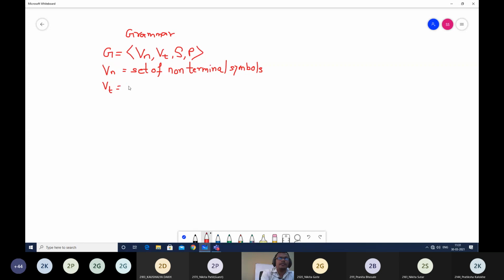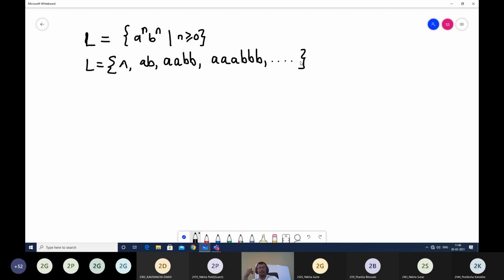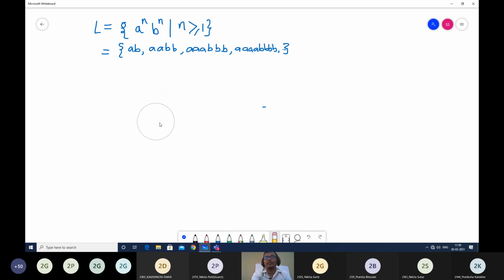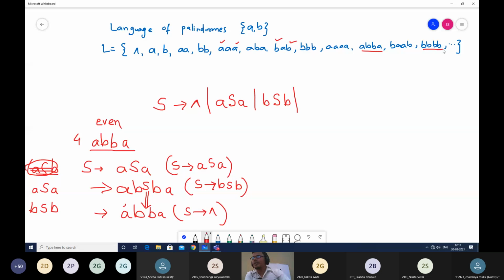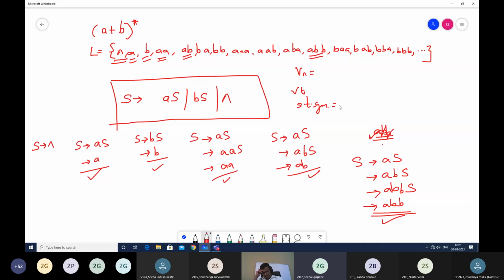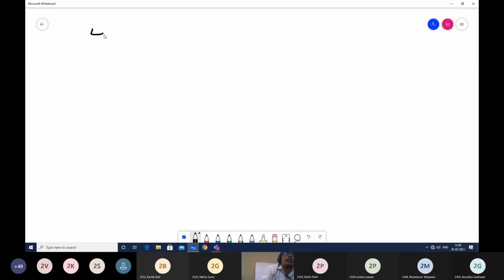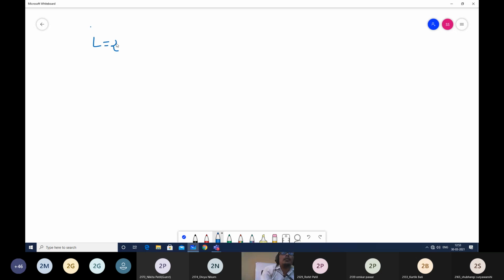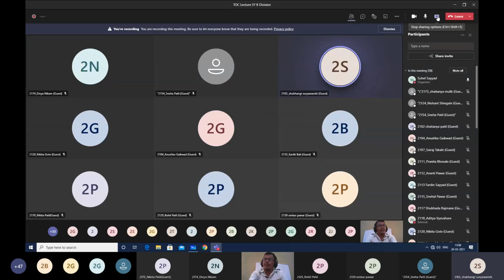Theory of Computation - Grammar - Video No 1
Problems based on Context Free Grammars